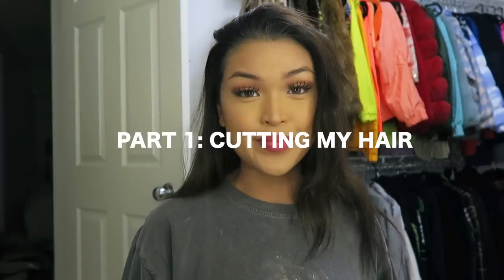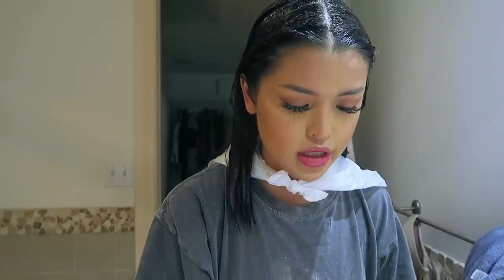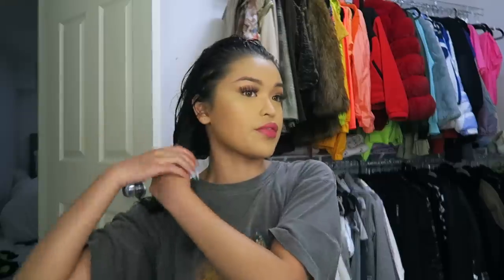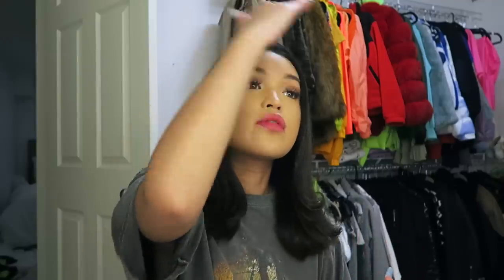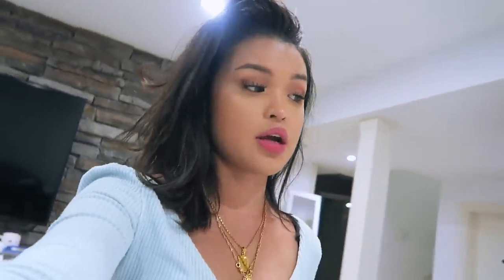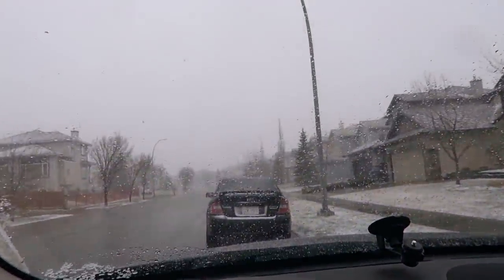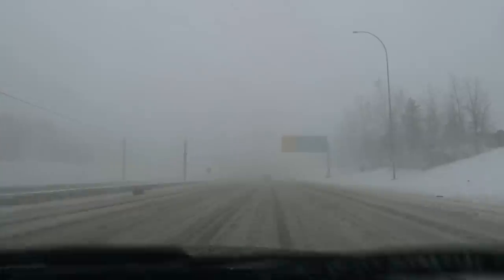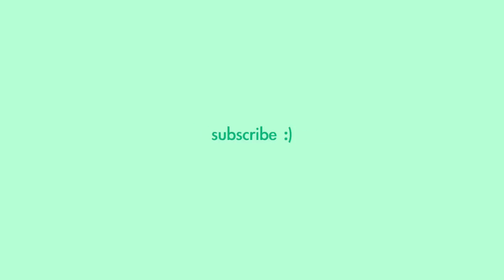DYING MY HAIR BLACK & CUTTING MY HAIR OFF + VLOG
Hi guys, today's video i'll be showing you how i dye and cut my own hair off (unprofessionally). Enjoy :-)

// KEEP IN TOUCH:
INSTAGRAM • koleendz
SNAPCHAT • koleendiaz

Hey guys!  If you're new to this channel, my name is Koleen Diaz. You may know me from my morning routine video for school, 10 simple quick and easy hairstyles, get litty with me my music playlist and other videos like DIY how to balayage ombre and ombre hair! I love doing a little bit of everything, from vlogs, to fashion videos and as well as beauty related videos. In my channel you'll be able to find vlogs about my life, outfit videos (lookbooks, OOTW, OOTD) and 'get ready with me' videos.